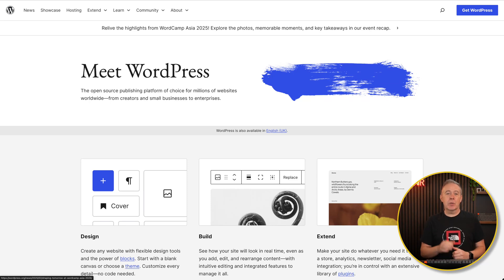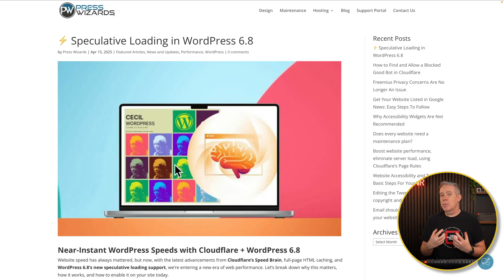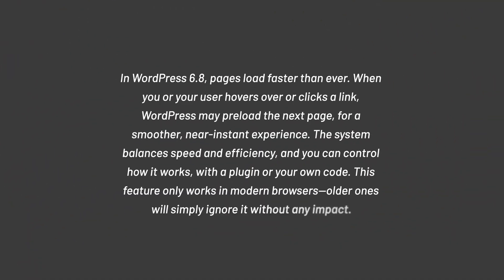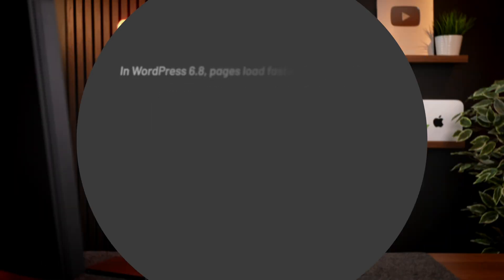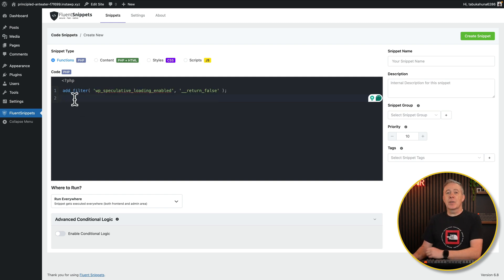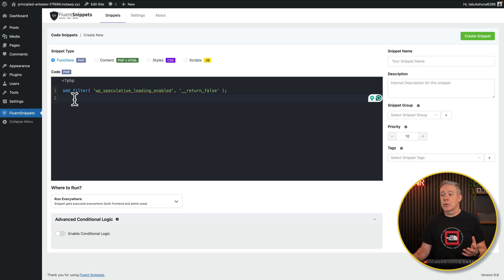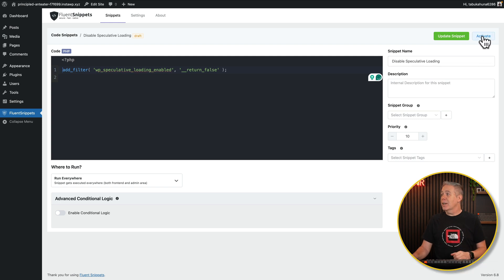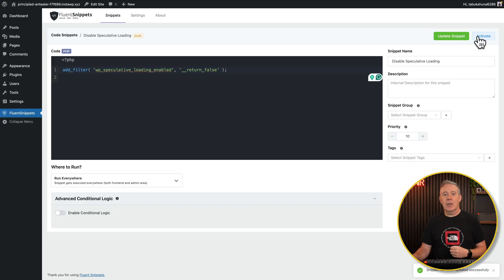How To Disable WordPress 6.8 Speculative Loading NOW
WordPress 6.8 brings a major new feature: Speculative Loading! But what is it, and should you disable it?

In this video, I explain exactly what speculative loading does, why it might not be ideal for your site (especially on shared hosting), and show you step-by-step how to safely disable it using a free code snippet plugin.

Code: add_filter( 'wp_speculative_loading_enabled', '__return_false' );

► WORDPRESS PLUGINS ◄